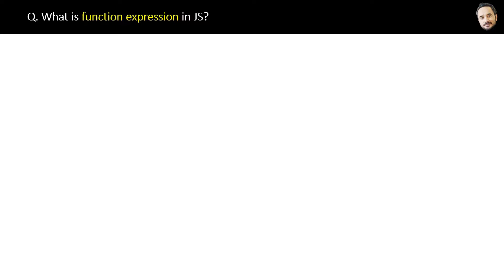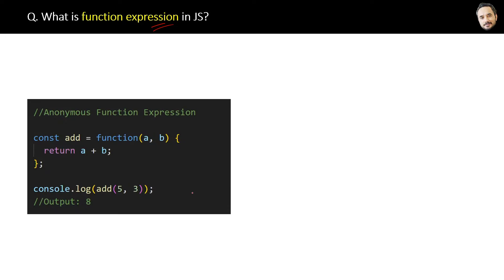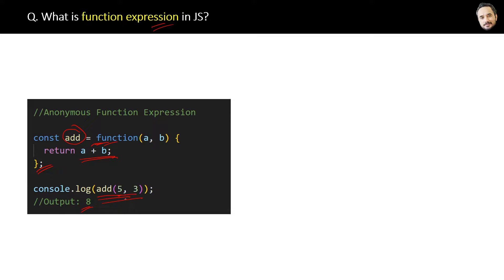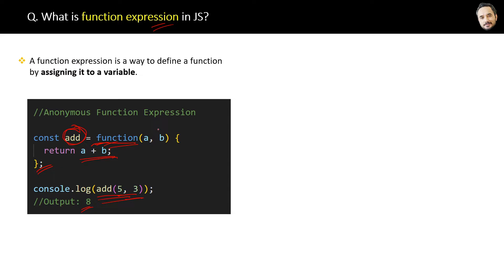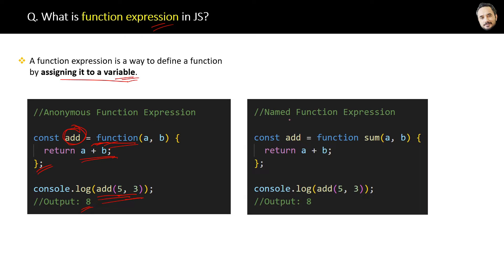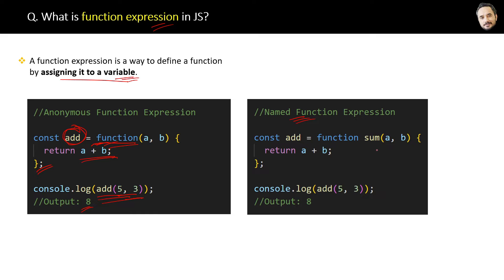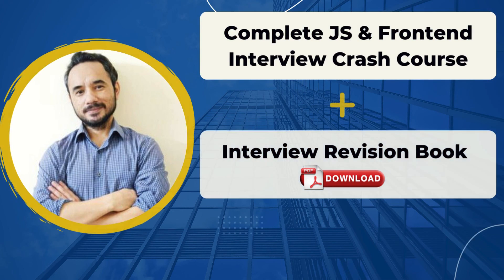JavaScript Interview - Q What is function expression in JavaScript ?